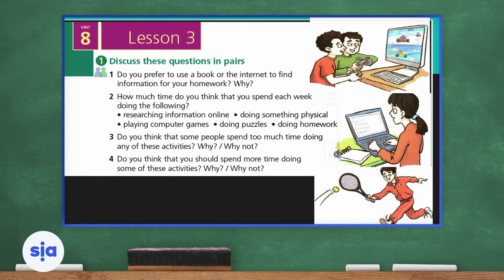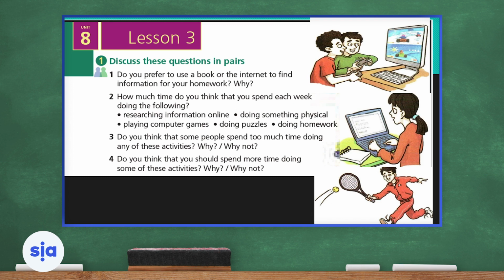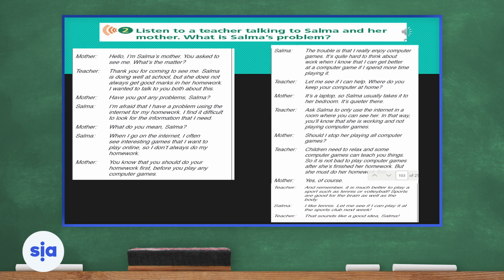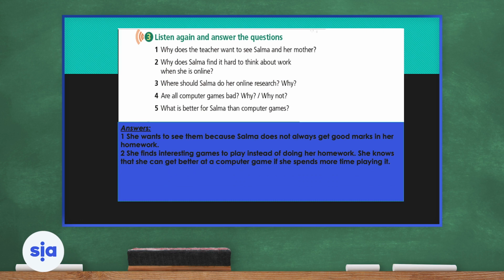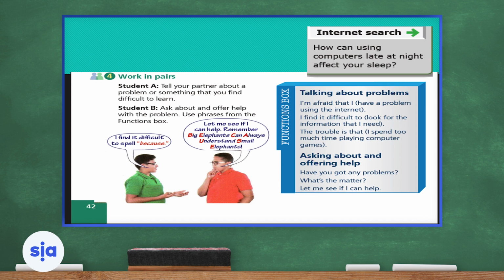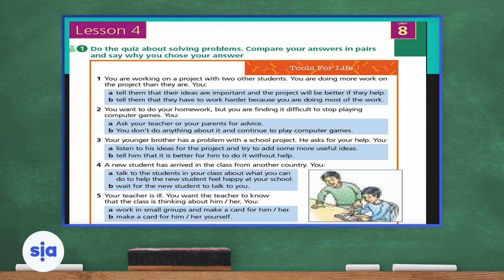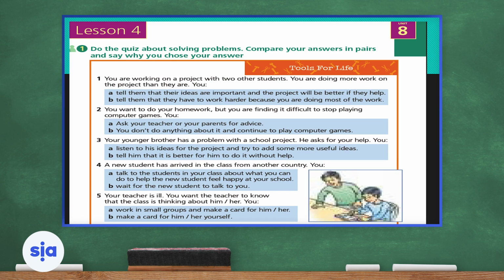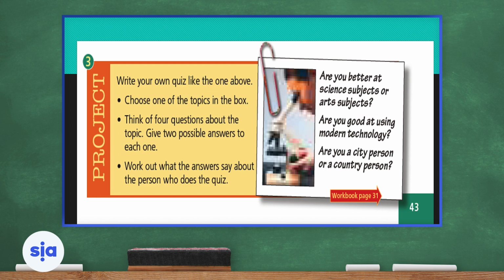English_G9_T1_How We Learn2